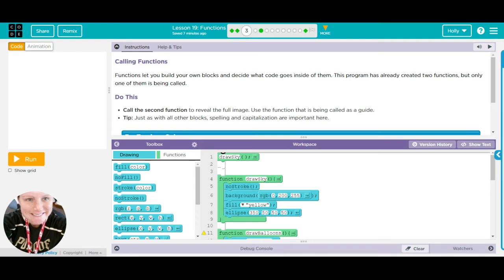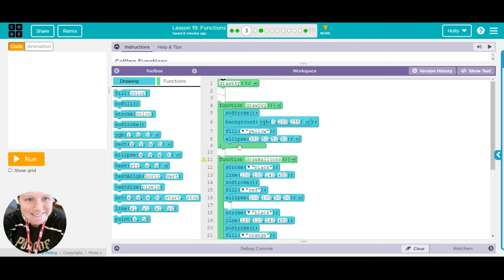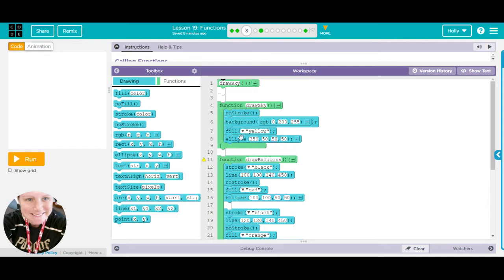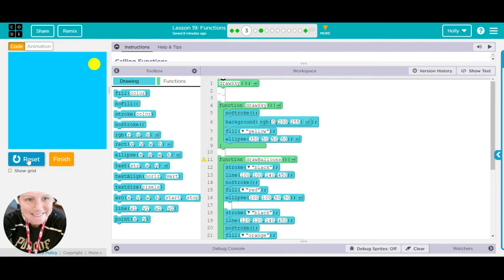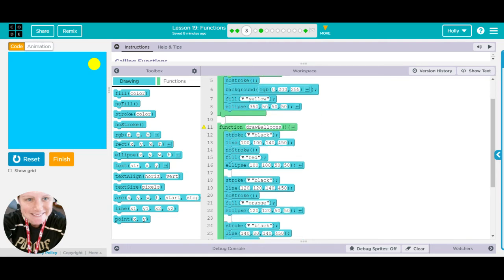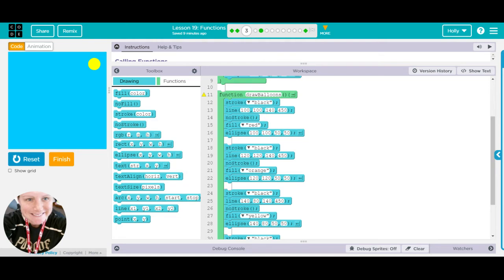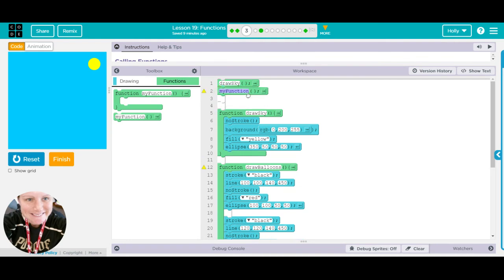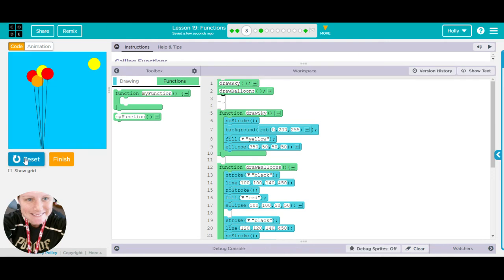U3 L19 Bubble3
help with Code org   CSD U3 L19 Bubble3